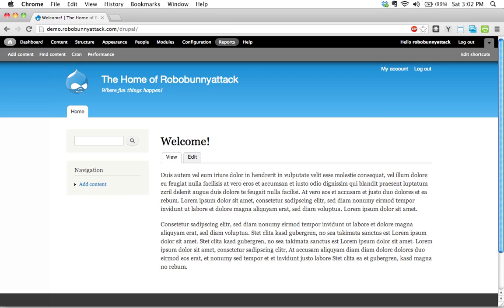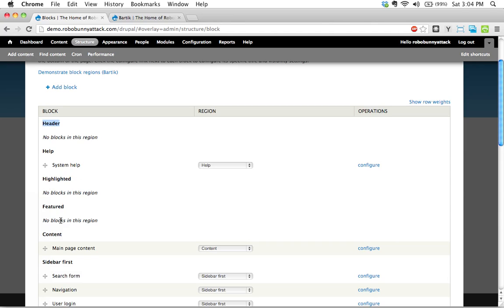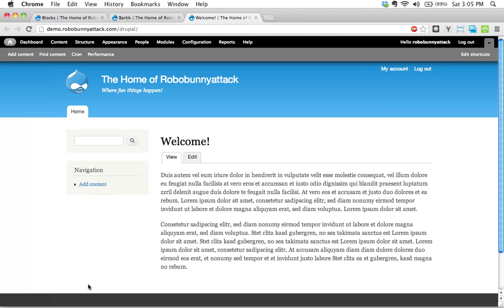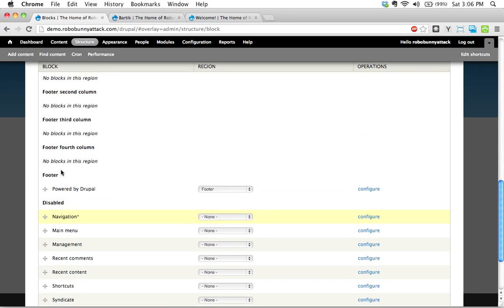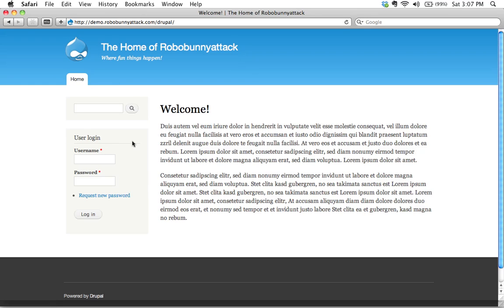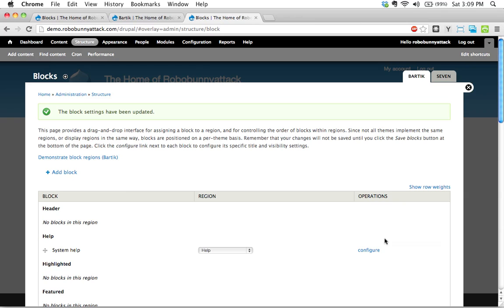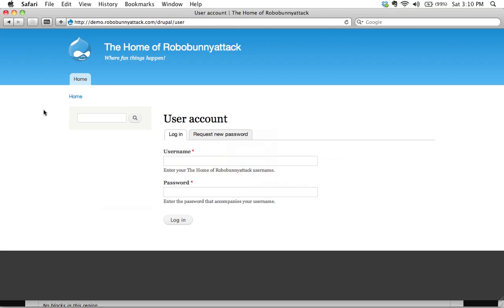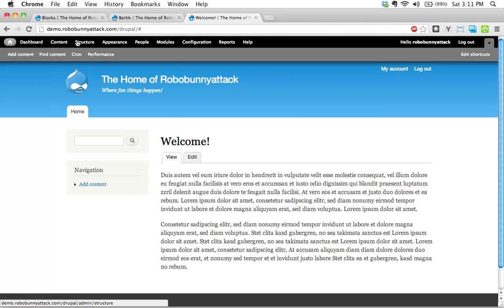How do I enable and disable different block content on my Drupal site?